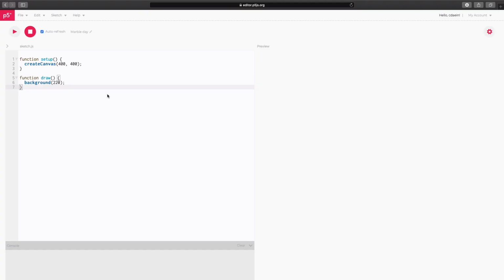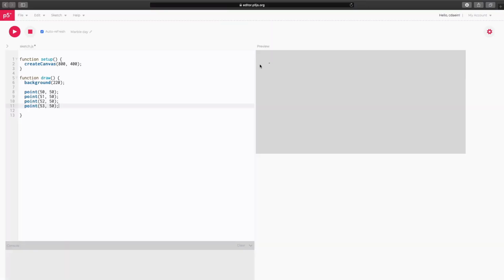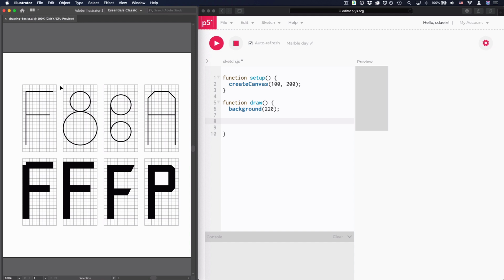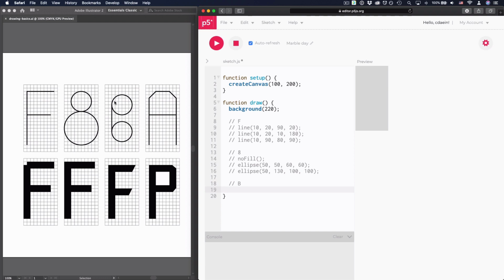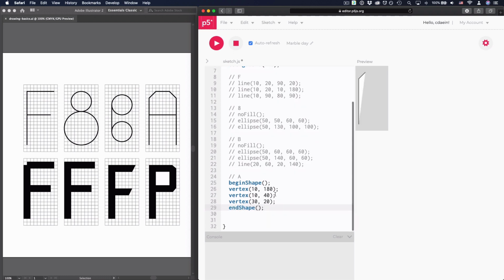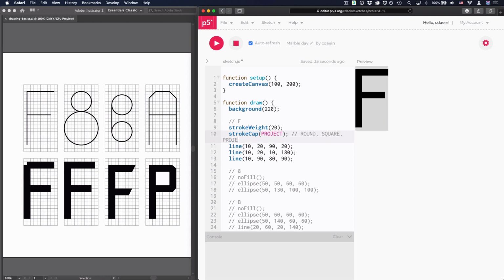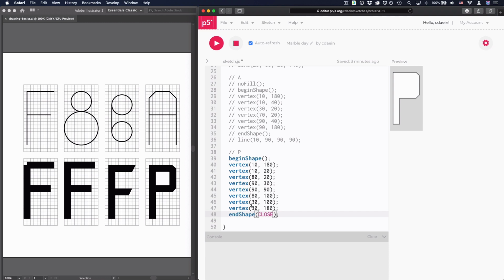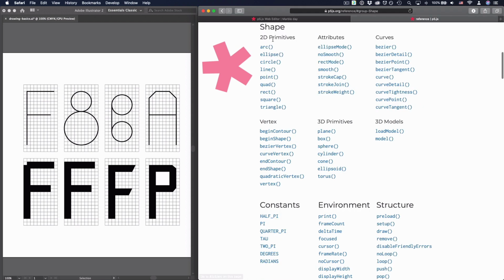[code to type] p5.js basics for graphic designers (typography + p5js)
Let's look at basic drawing functions in p5js.
- point, line, rect, ellipse
- beginShape, endShape, vertex
- strokeWeight, strokeCap